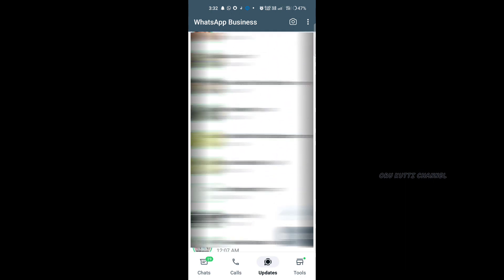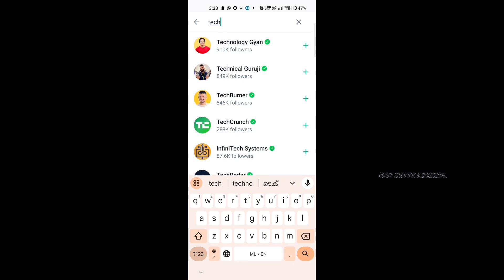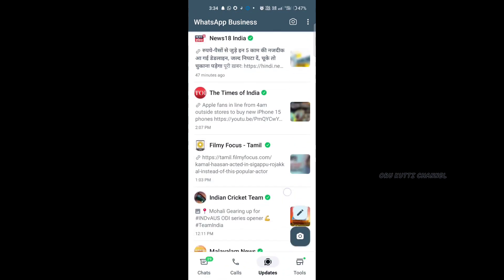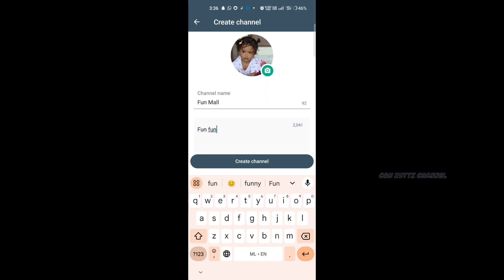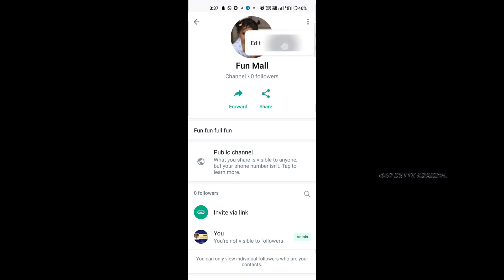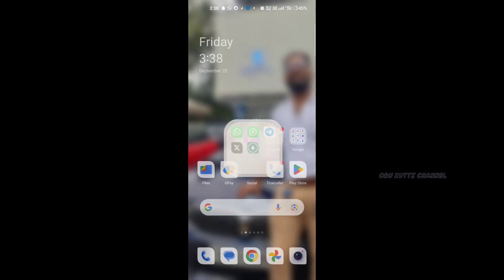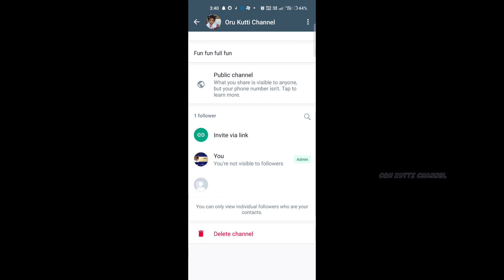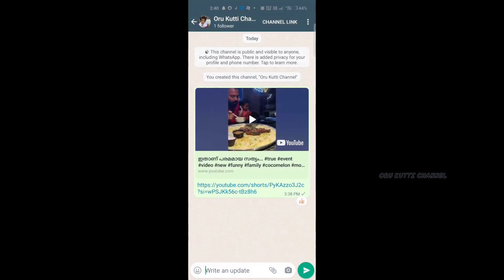സംഭവം കിടു... HOW TO CREATE A WHATSAPP CHANNEL AND ITS BENIFITS...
oru kutti channel WhatsApp channel link